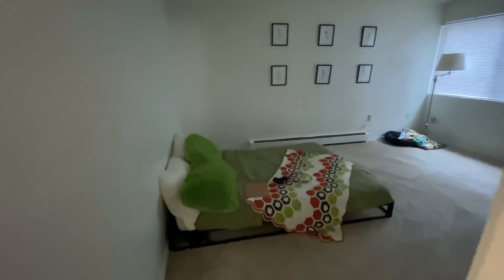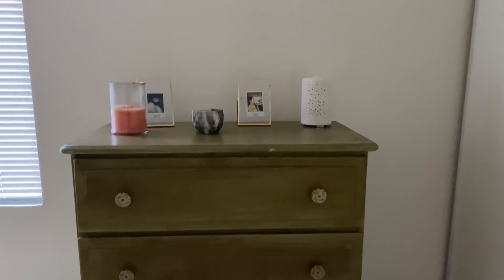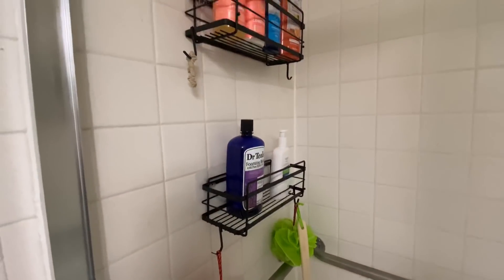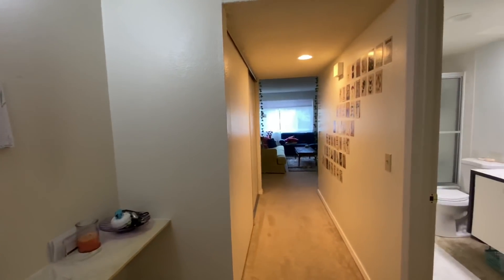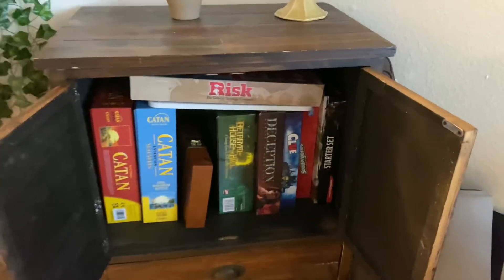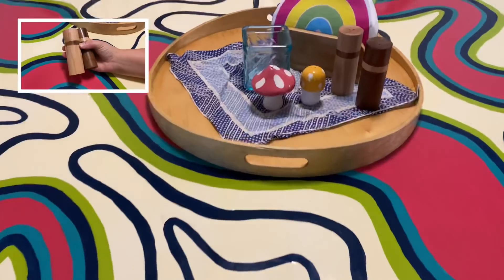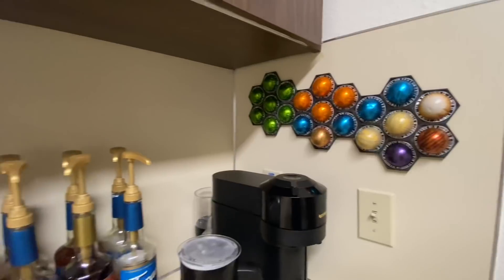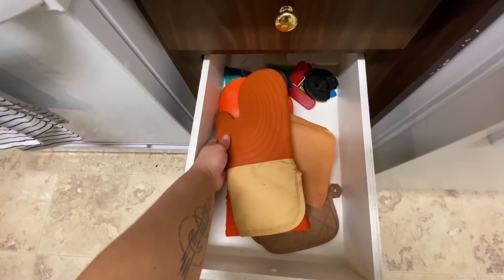HOME TOUR 2022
Thank y’all again!

Alongside the housewarming gifts y’all have sent, we thrift most of our household treasures! 🧡 If we didn’t thrift it, it’s linked in our Amazon favs

Gabriella’s Tiktok: @sagethevan
Gabriella’s Instagram: @_sagethevan
Carmen’s Tiktok: @essenceofhippie
Carmen’s Instagram: @essenceofahippie